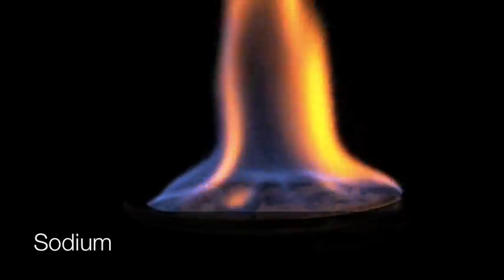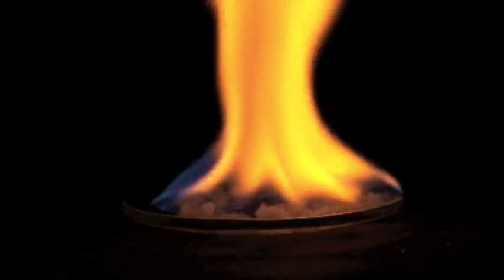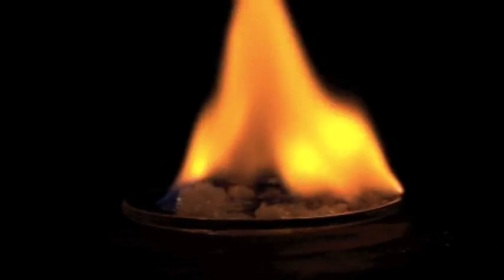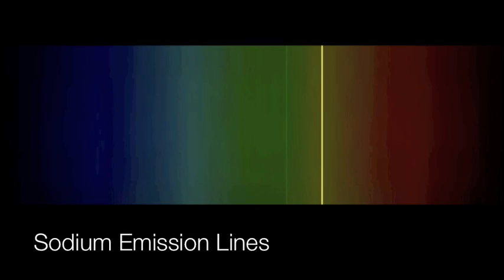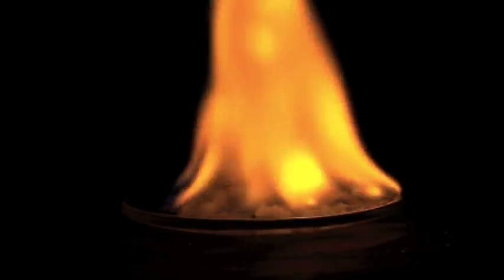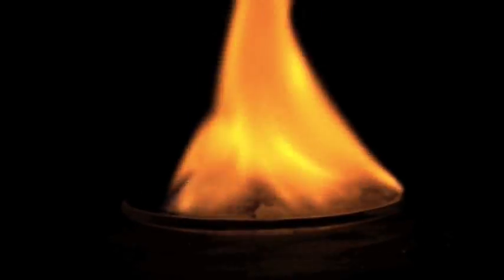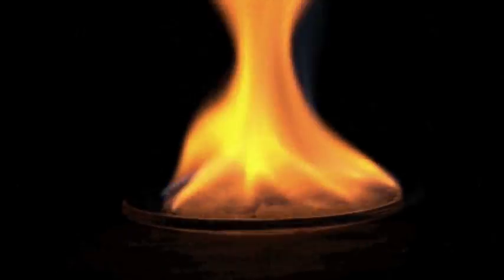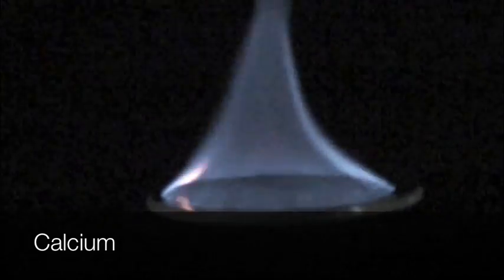Flame Tests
Flame Test Video showing distinct electron configurations showing distinct atomic emission spectra.  As electrons are given additional energy, they jump to higher energy levels and then fall back down in specific intervals. Those energies given off are seen as visible light in specific patterns. When combined, we see them as a unique color, though it is a specific blending of lights.